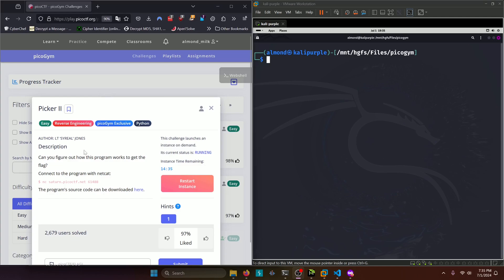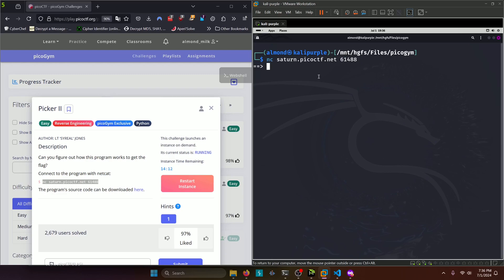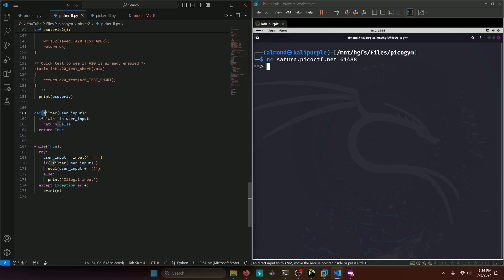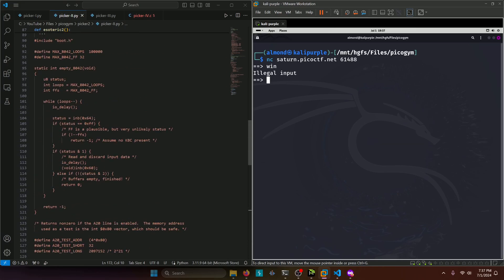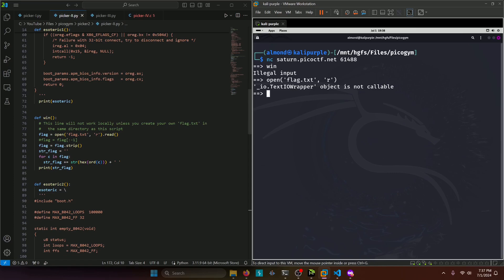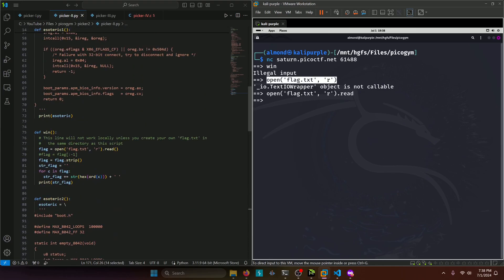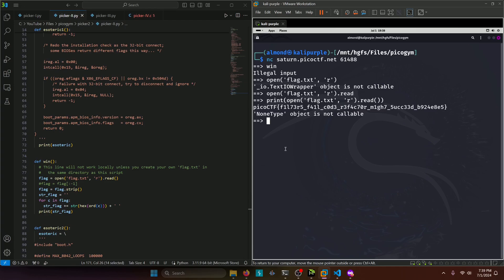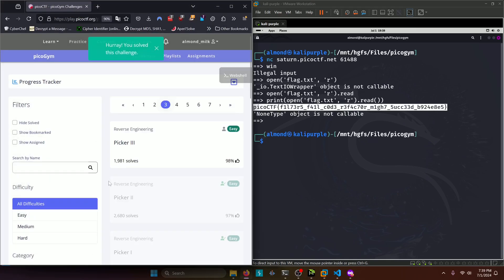picoGym (picoCTF) Exercise: Picker II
In this picoGym (picoCTF) Workout video, we do a writeup of the Picker II reverse engineering challenge.